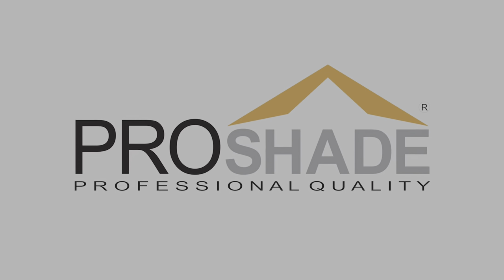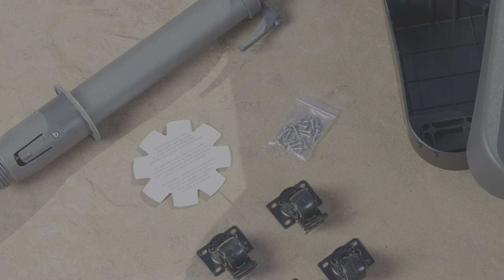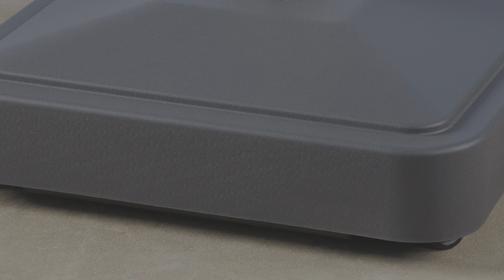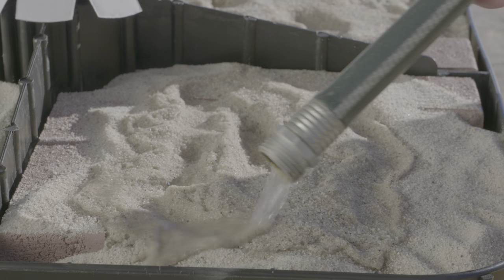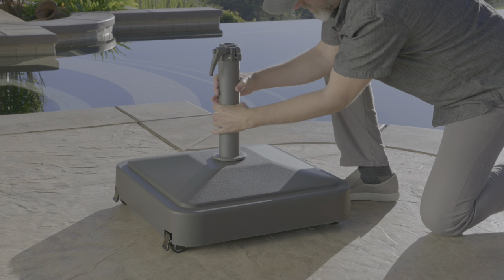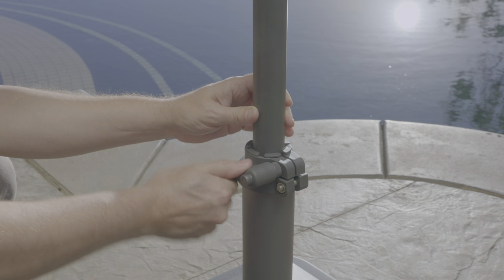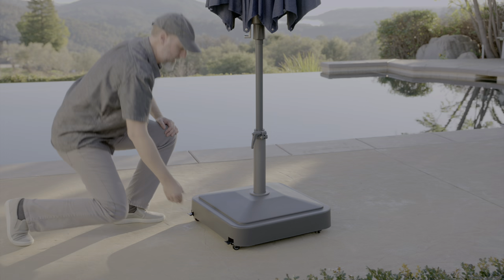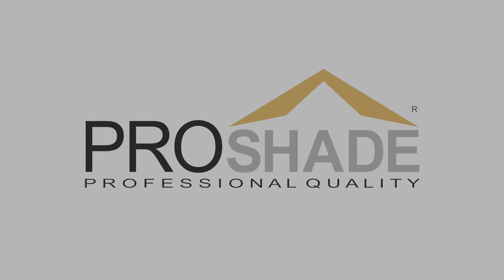Proshade Split Stem Umbrella Base with Wheels